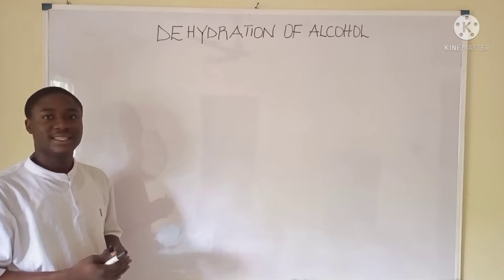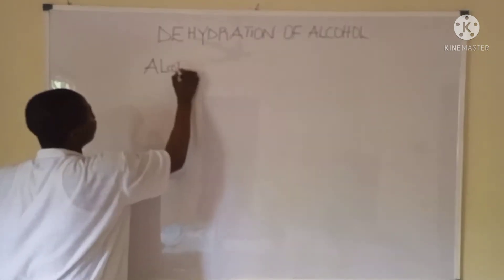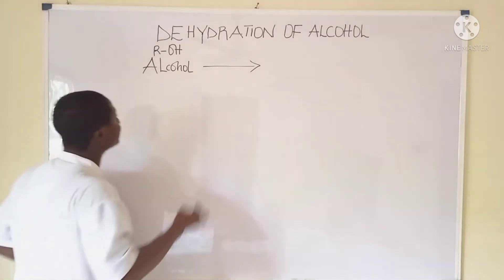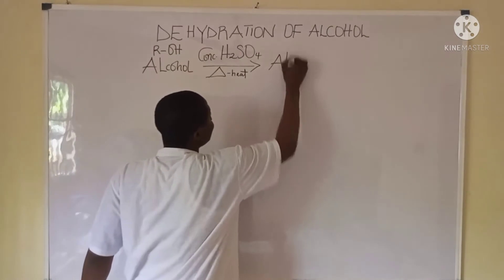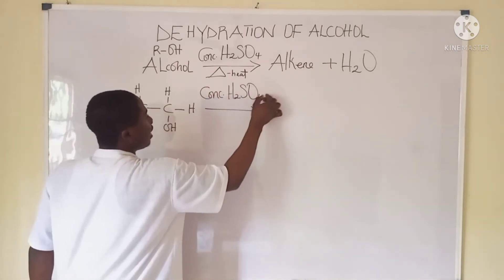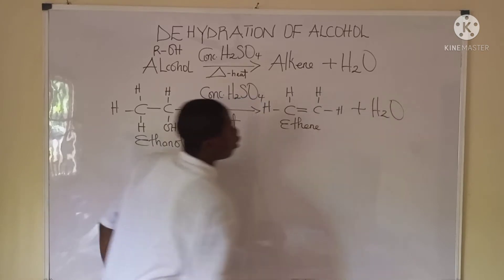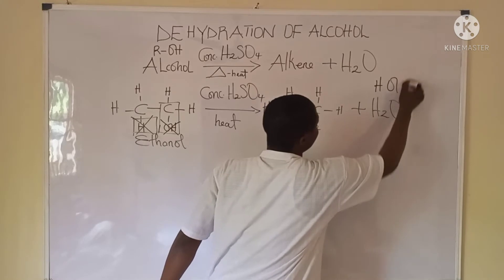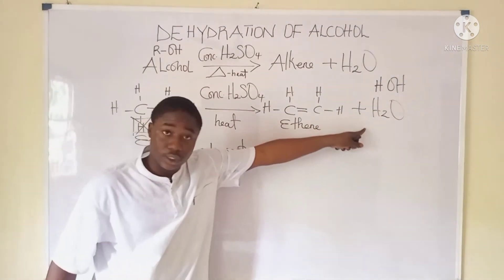PREPARATION OF ALKENES| Dehydration of alcohols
Chemistry is made easy with bright edo